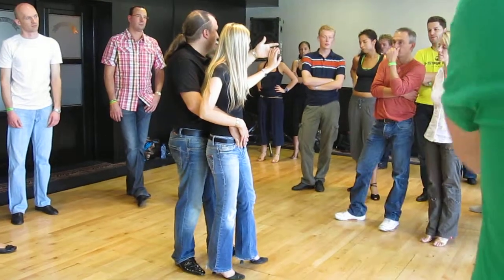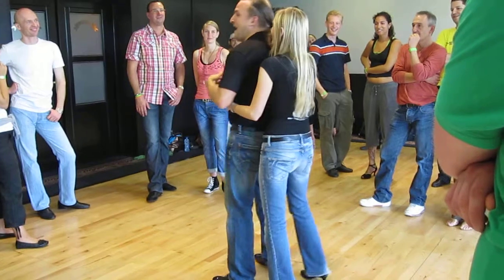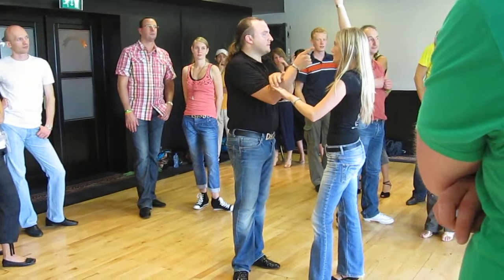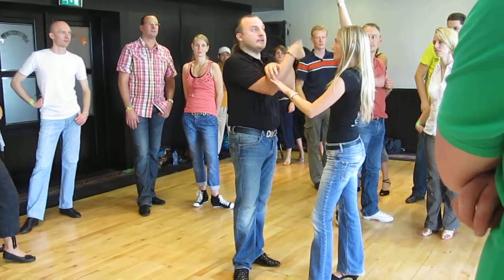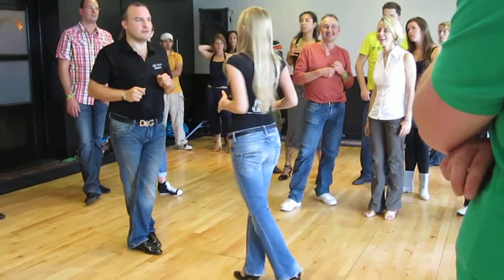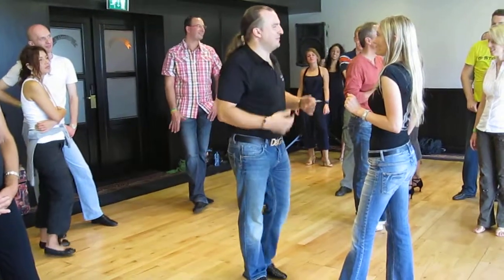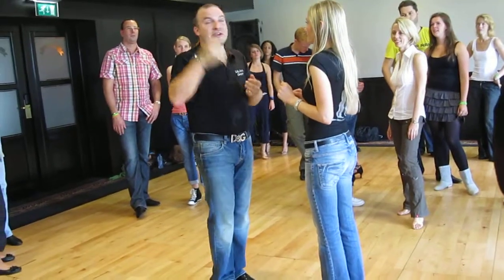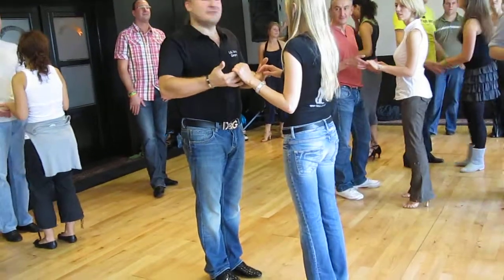Bachatamove 2eSummerSalsaFestival02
Video opgenomen op zondag 29 augustus 2010 tijdens het 2e SummerSalsaFestival in Vianen.
Workshop Bachata door L&L Dance
Leo de Groof en Linda Bieseman